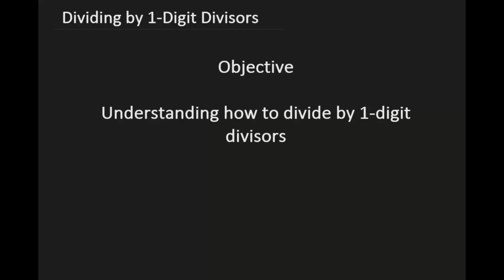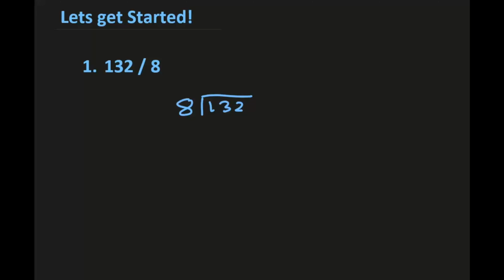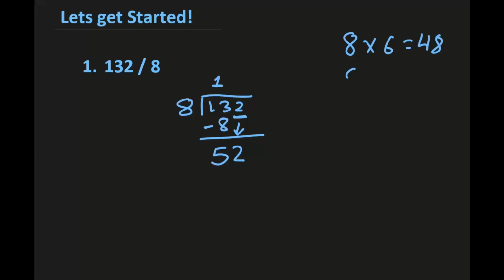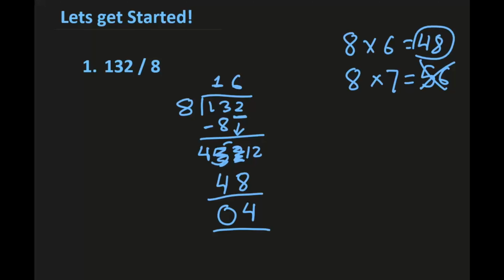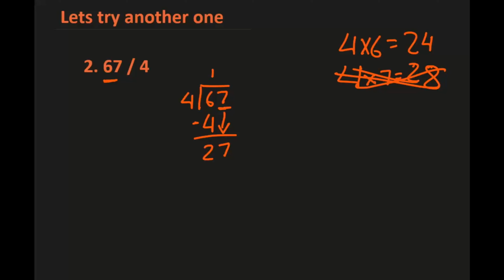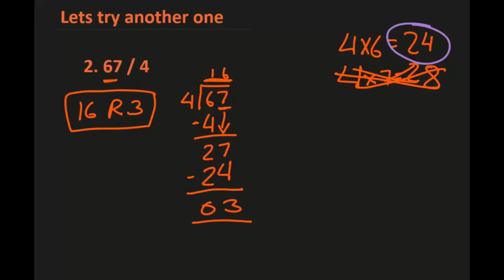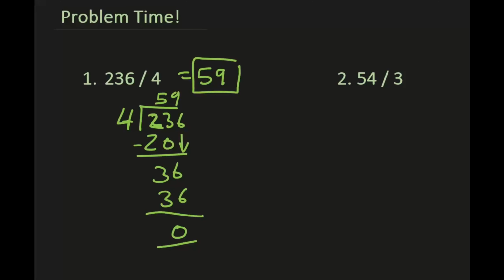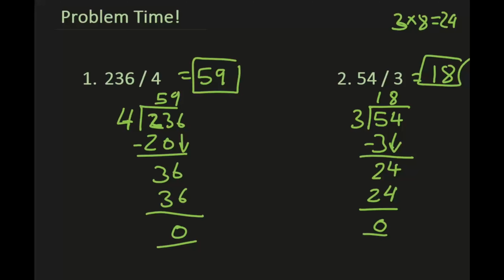04-04: Dividing by 1 Digit Divisors | 5th Grade | SS Multimedia